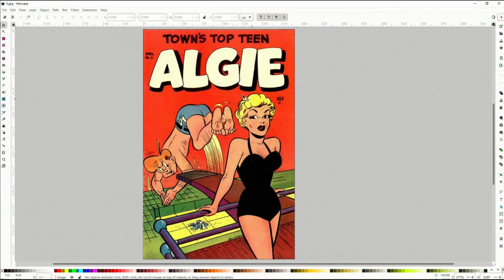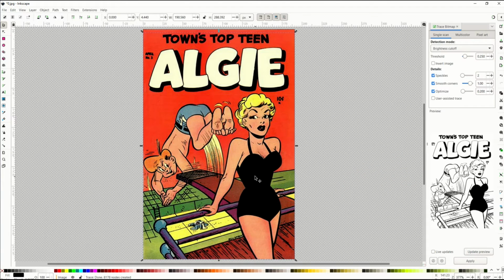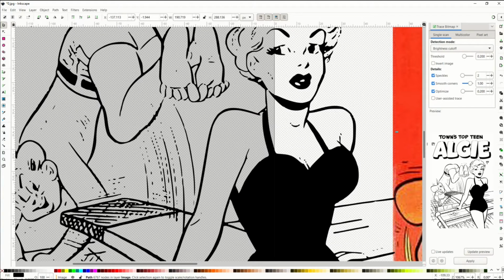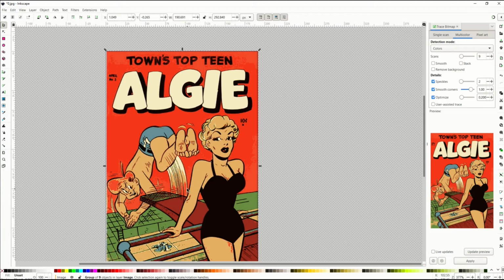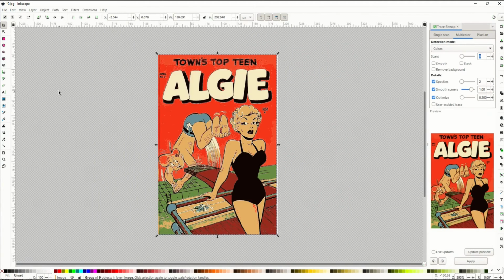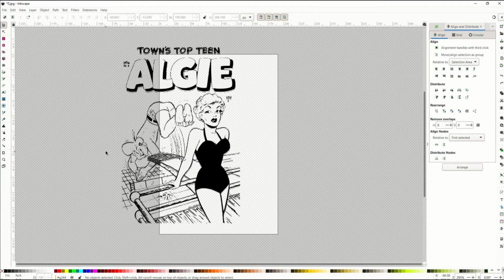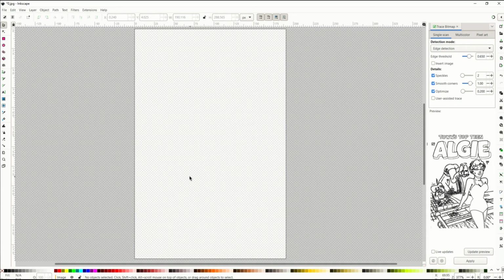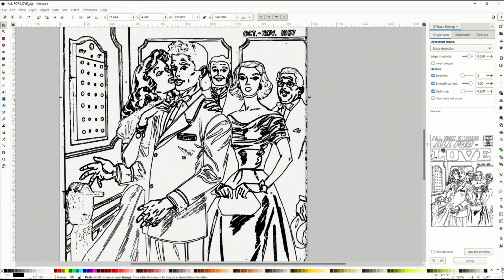Create COLORING PAGES for FREE (Inkscape 1.2 Tutorial)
If you want to create coloring book pages for sale (either in a print-on-demand book or as a digital download), you can use Inkscape!  I like using public domain comic book pages as they offer crisp black lines that make it relatively easy to create a coloring book page.

This is a quick tutorial for beginners learning Inkscape.